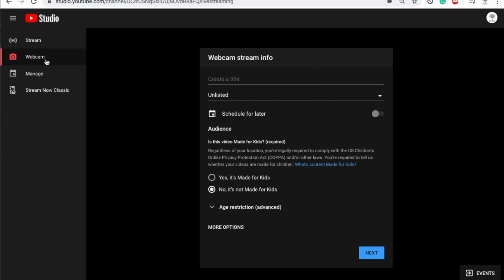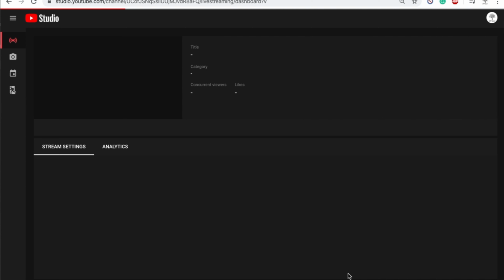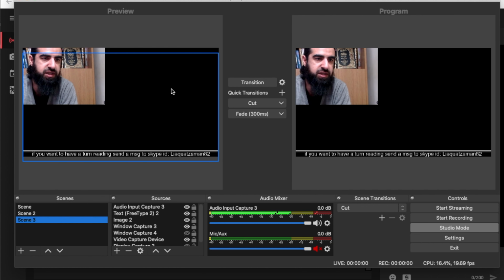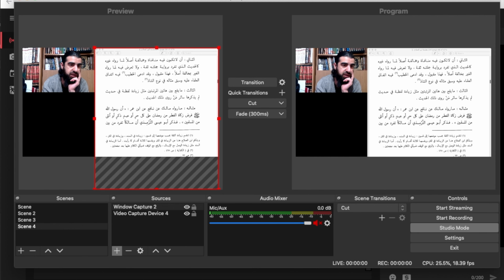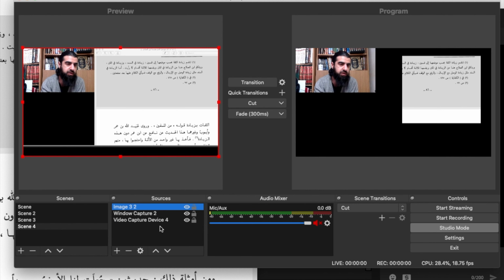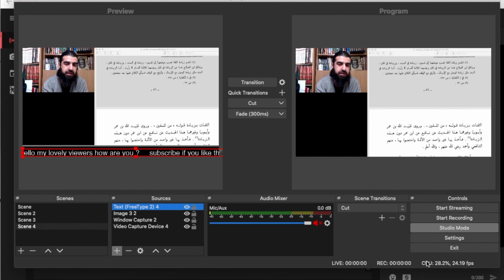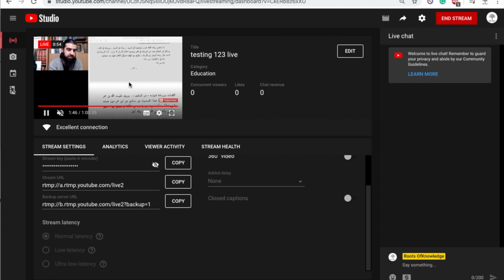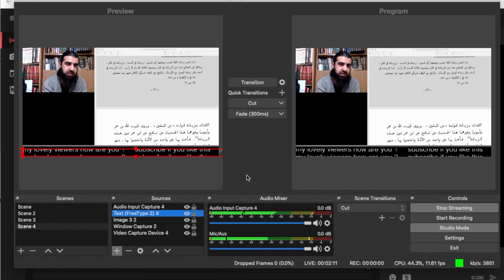How I do My livestreams with OBS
This is a tutorial of how i do my live streams using OBS software

Liaquat